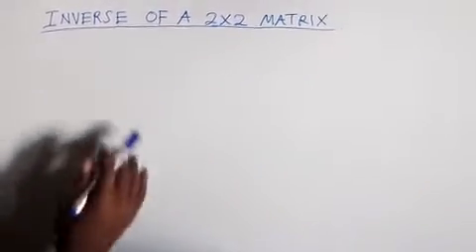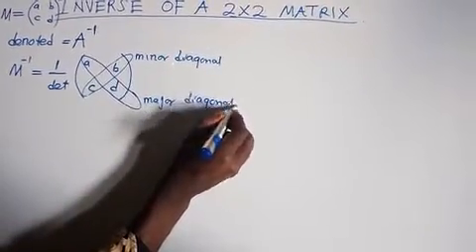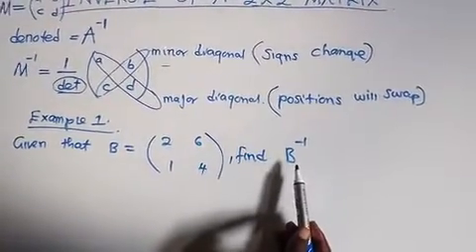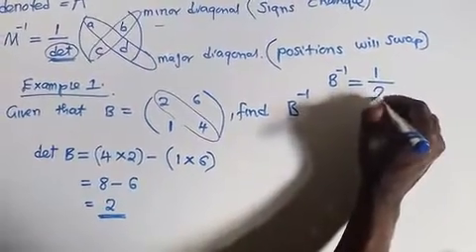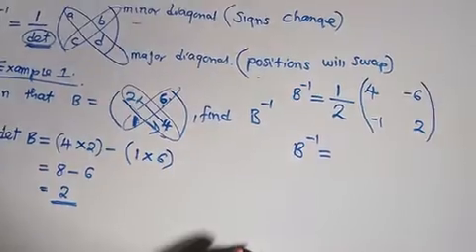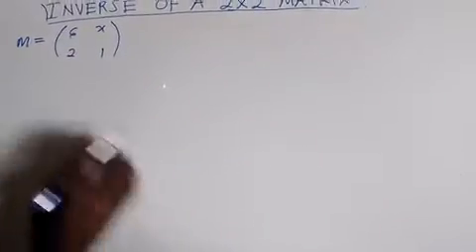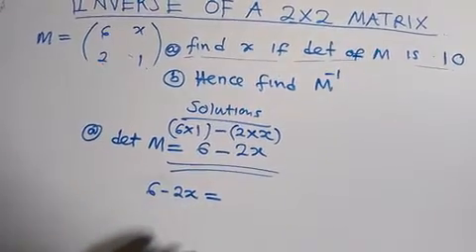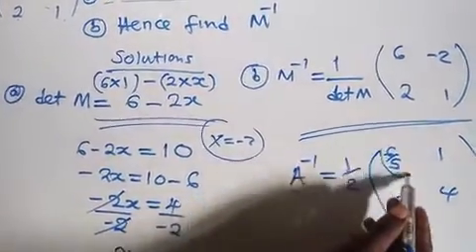inverse of A 2×2 Matrix